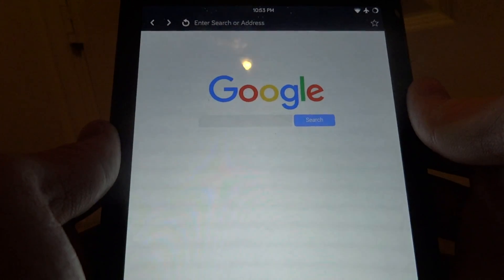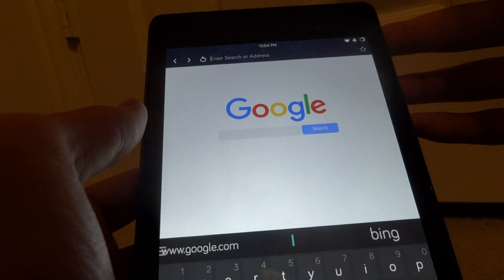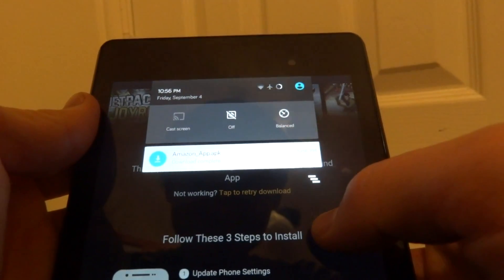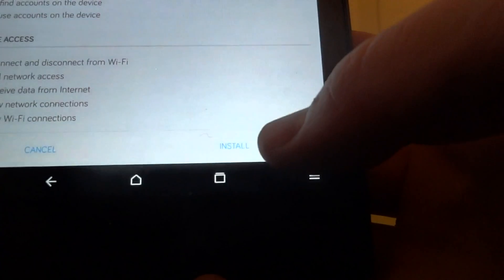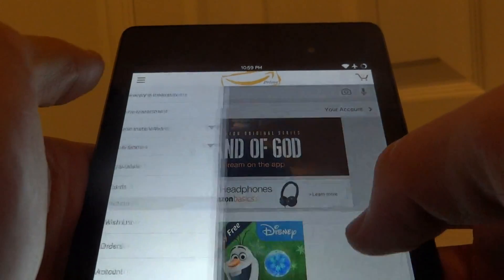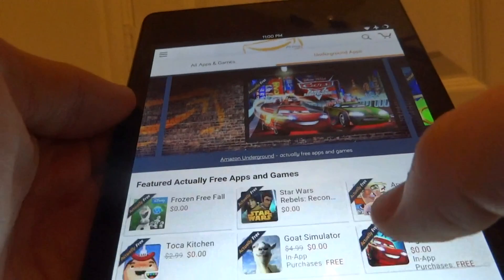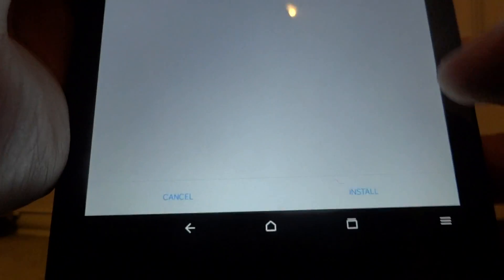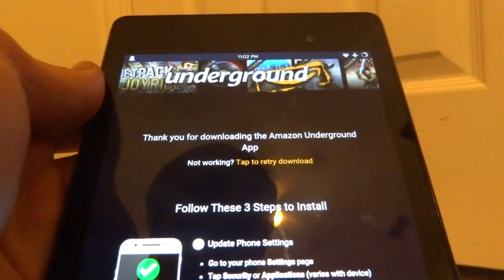Paid Apps & IAPs for Free via Amazon Underground (Android)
How to legally get free paid apps and in-app purchases via Amazon Underground.

Developers make money based off how long the user uses the Amazon Underground compatible app. Developers make the following pay:

Amazon Marketplace
Per Minute Rate
Amazon.com $0.0020
Amazon.co.uk £0.0013
Amazon.de €0.0018
Amazon.fr €0.0018

at the same time, everything is completely free for the user. It's an interesting model that seems to focus on gaining users to use the Amazon App Store.